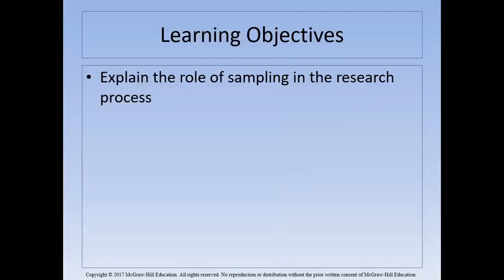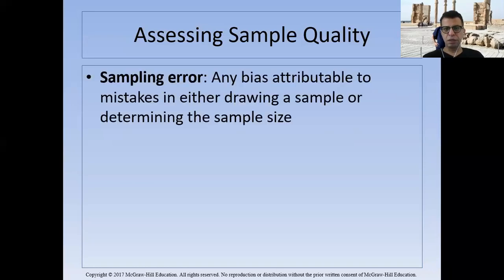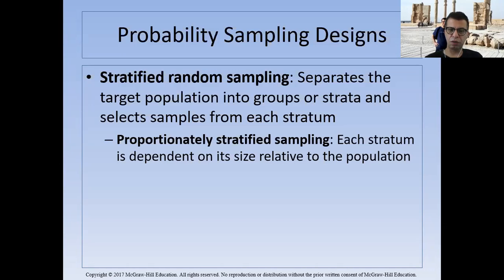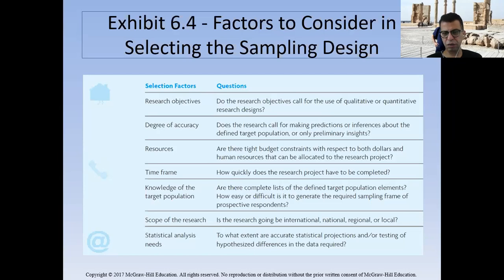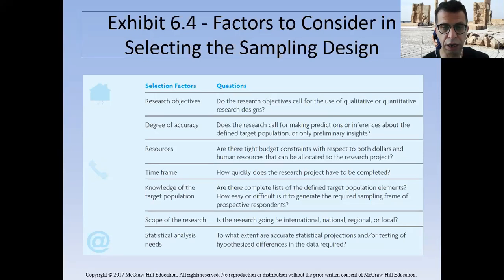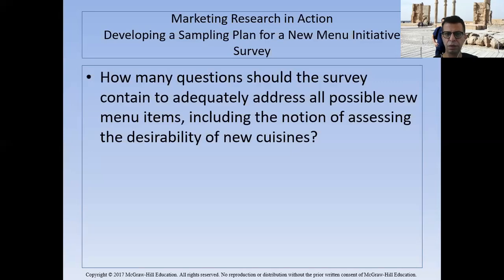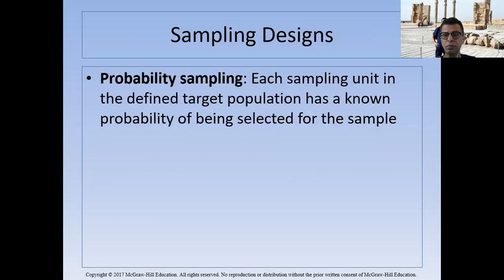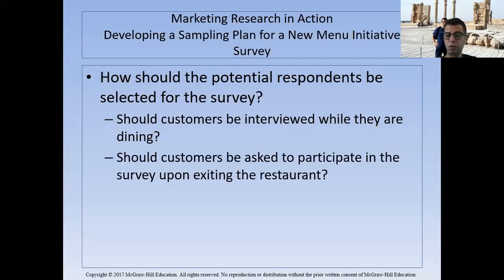Marketing Research Class 7